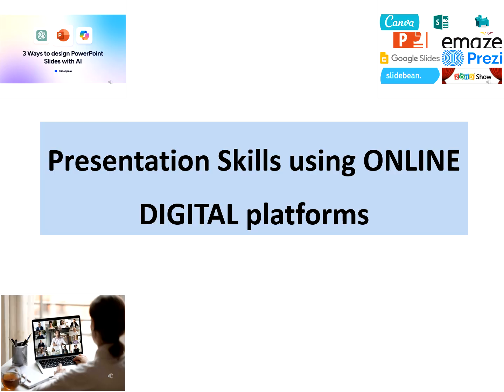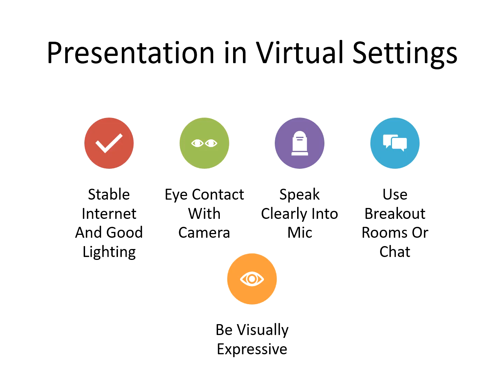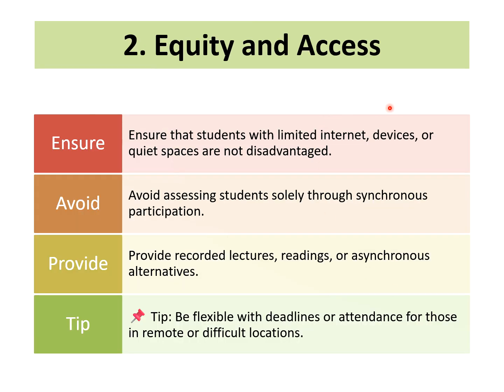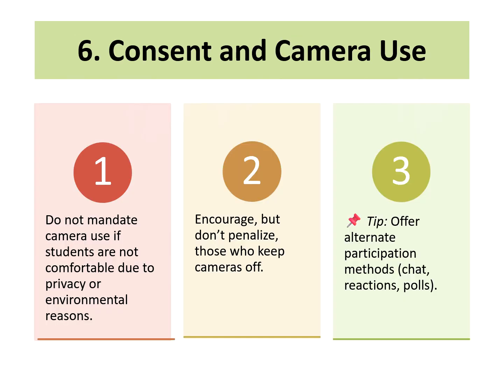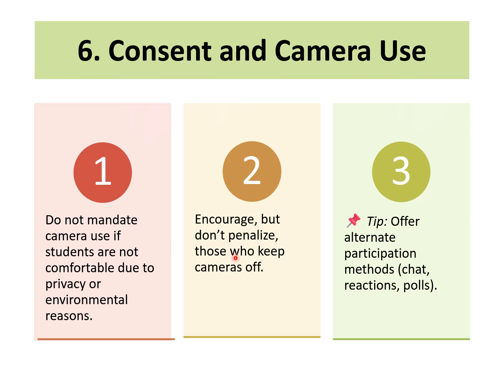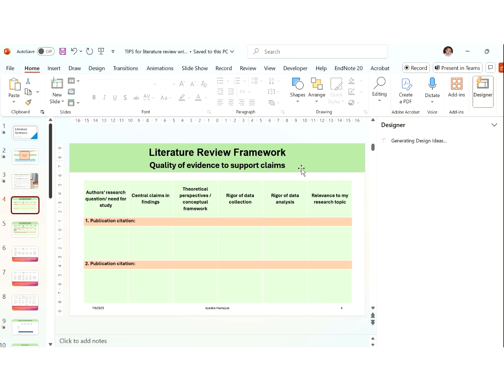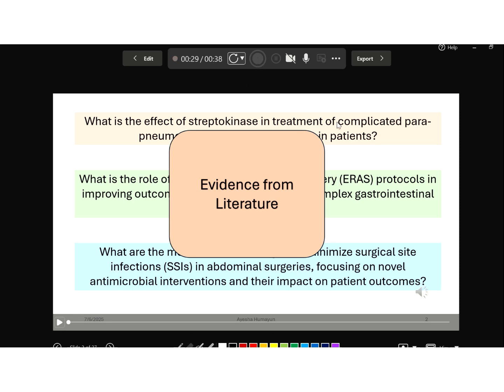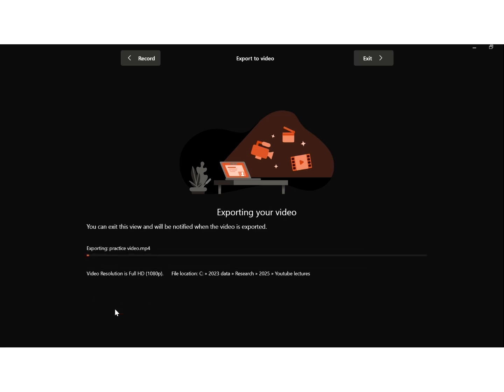Presentation skills part-2 (Online presentations)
This video gives you a clear understanding of ethical issues and their management in online lecturing or meeting presentations. I have explained how the Power Point slides can be used to develop videos for online teaching. Here is the link to large group teaching video